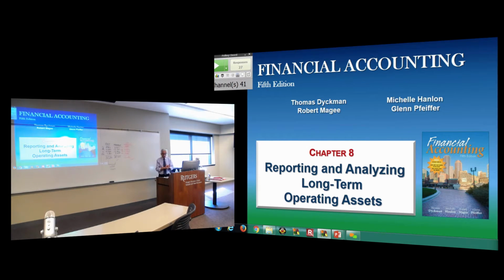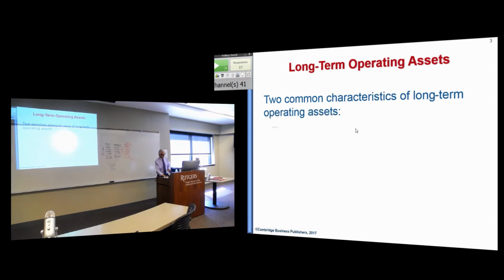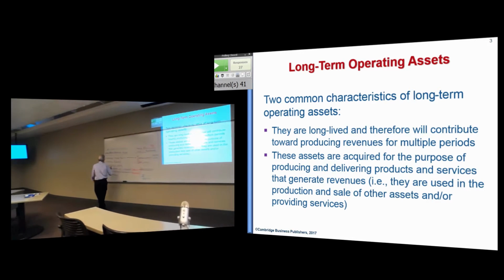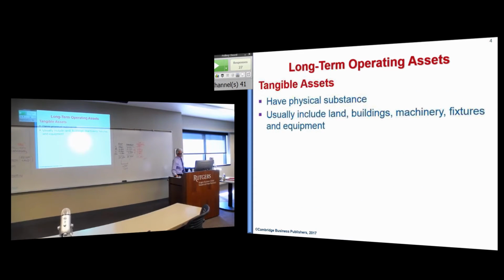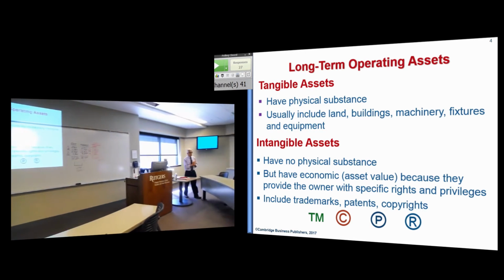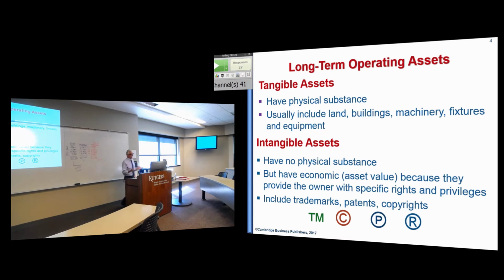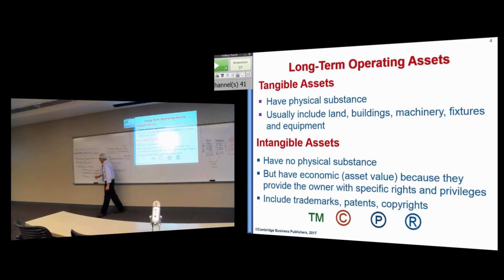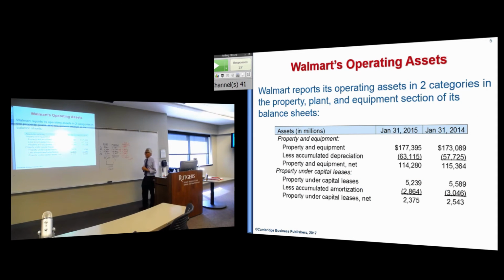Accounting Practices and Principles- Learning Objective 8.1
Time Stamps:
00:00:24 Introduction to Chapter 8
00:07:14 Long-Term Operating Assets
00:07:52 Tangible Assets
00:08:08 Intangible Assets
00:09:20 Example: Walmart’s Operating Assets